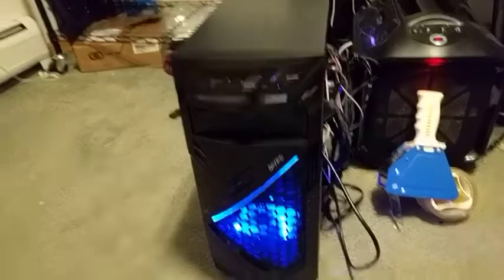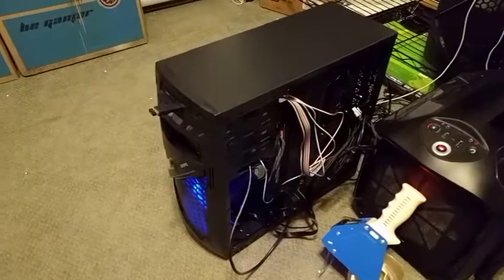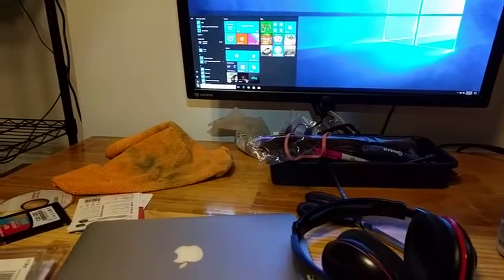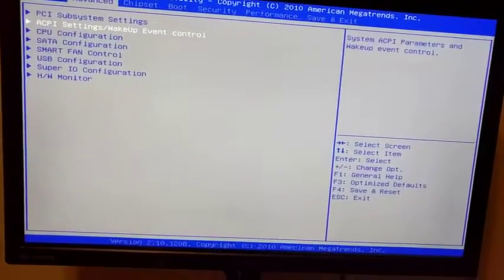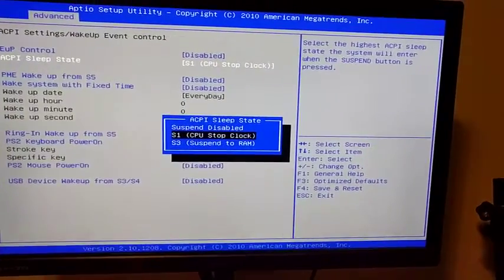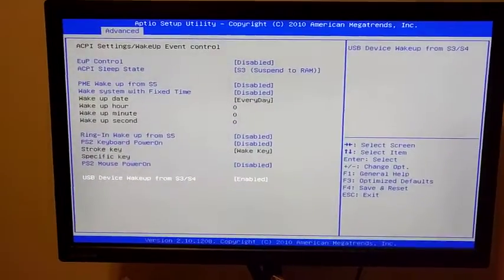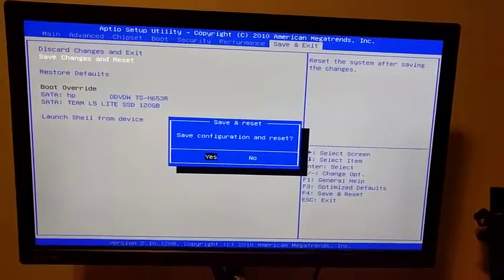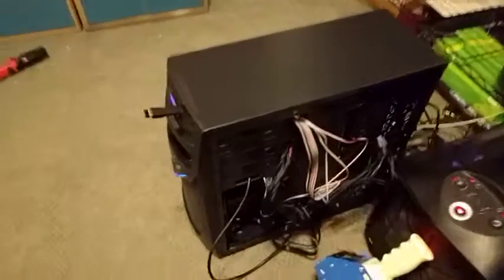How to enable full sleep mode on a desktop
This is for a PC that wouldn't have all the fans shut off when it would go into sleep mode.

Motherrboard is: Biostar TA970 V5.3